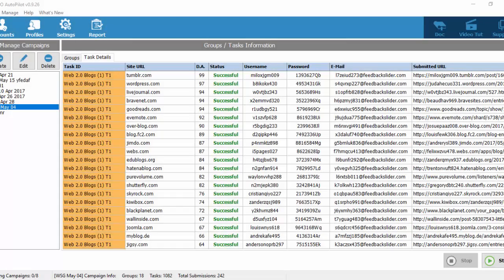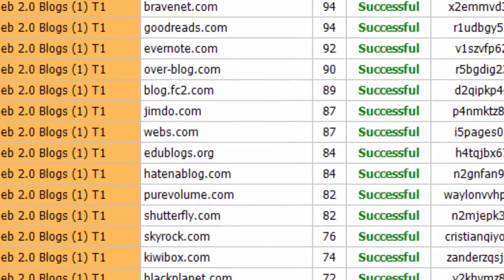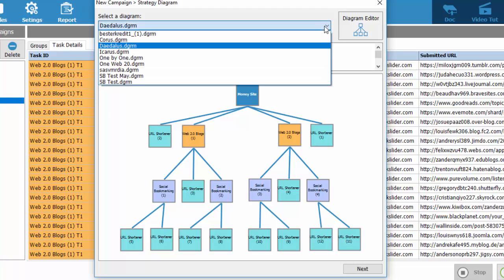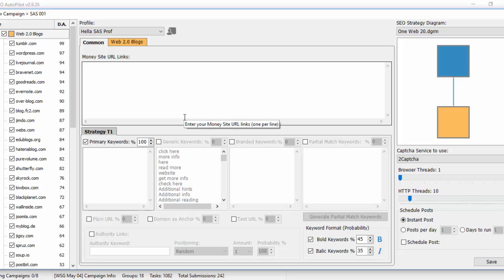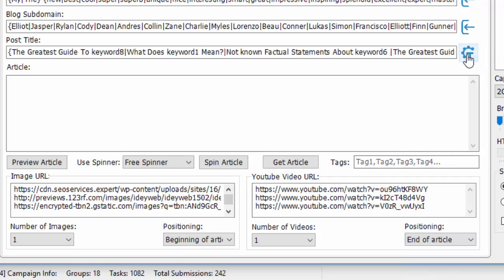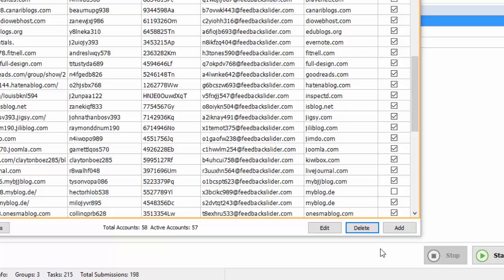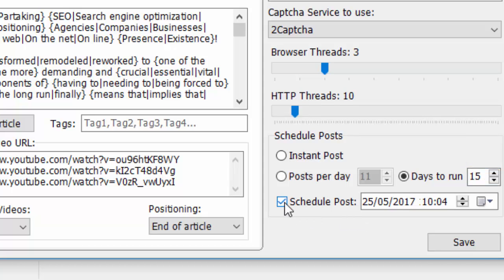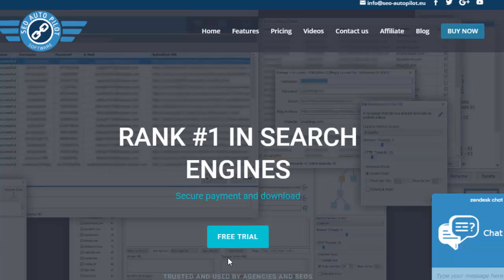Best SEO Software - SEO Autopilot - Introduction Video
Best SEO Software - SEO Autopilot is an Advanced Link Building Software using latest and cutting Edge Technology, which creates High Quality Backlinks on Authority Websites completely on Autopilot.

With SEO Autopilot Software, you can Rank any website in any Niche!